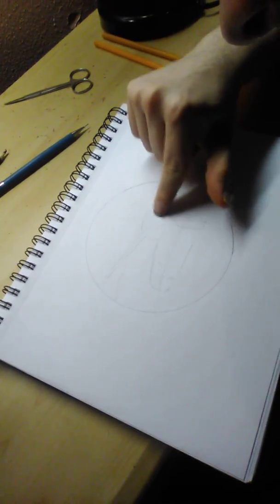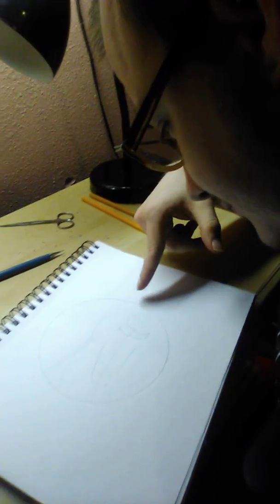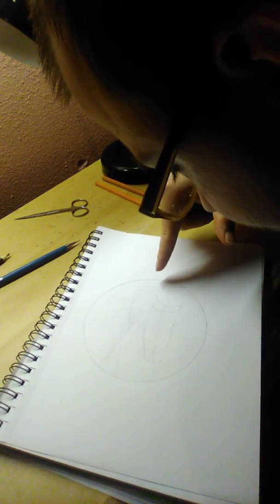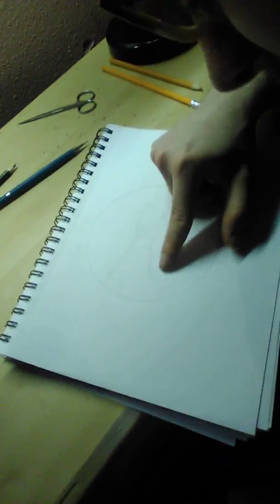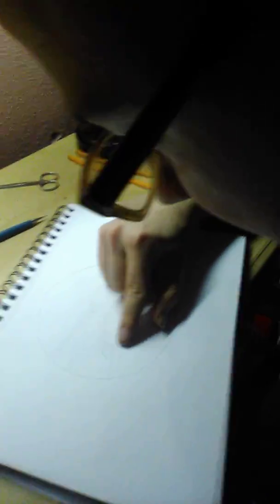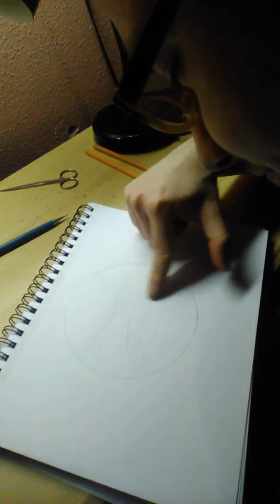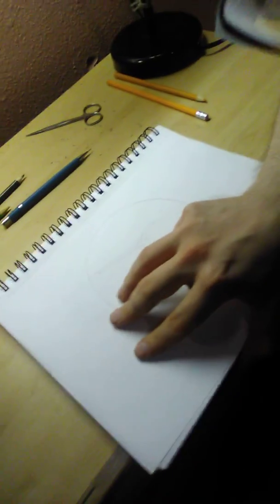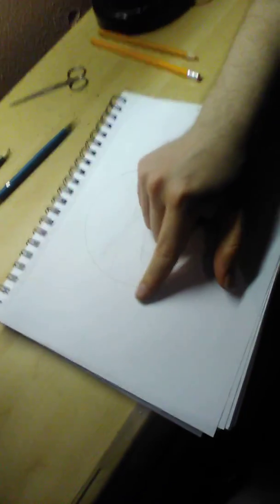Request Art: Traxion 111 Profile Pic Sketch Details